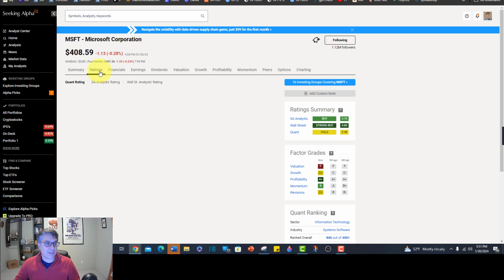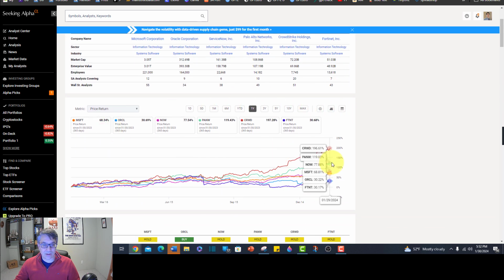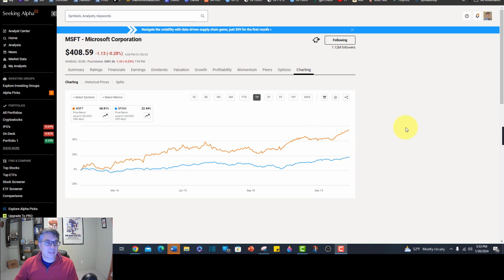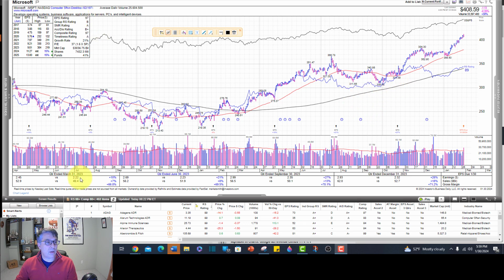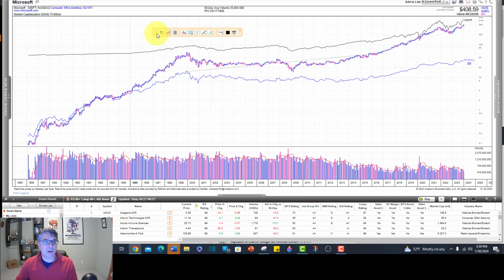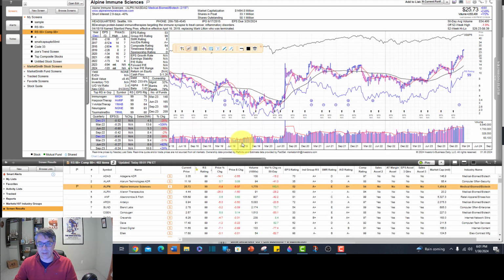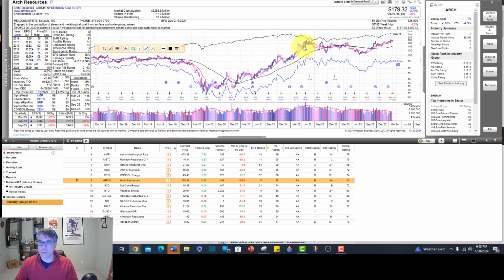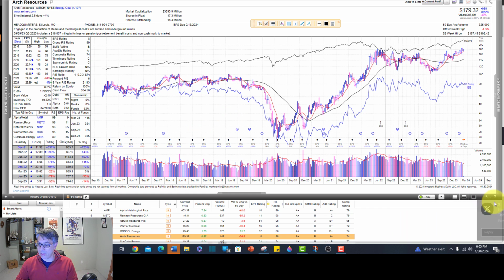Seeking Alpha vs MarketSurge: Equal But Different!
In this video, I show how I use Seeking Alpha and Marketsmith to screen for and do fundamental analysis of stocks. I use each of them in different ways, and they are both indispensible!

MARKETSMITH can be found at marketsmith.com

The SEVEN INVESTING BOOKS I recommend, in order of how I'd read them:

𝙎𝙚𝙘𝙧𝙚𝙩𝙨 𝙛𝙤𝙧 𝙋𝙧𝙤𝙛𝙞𝙩𝙞𝙣𝙜 𝙞𝙣 𝘽𝙪𝙡𝙡 𝙖𝙣𝙙 𝘽𝙚𝙖𝙧 𝙈𝙖𝙧𝙠𝙚𝙩𝙨, by  Stan Weinstein